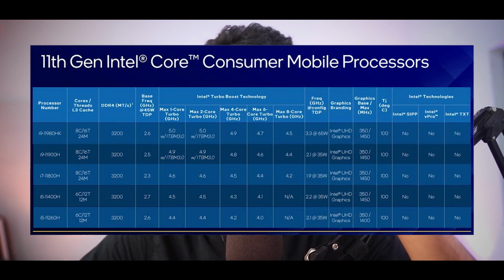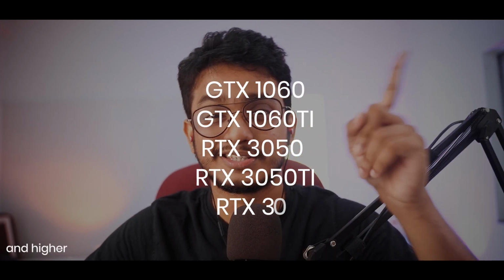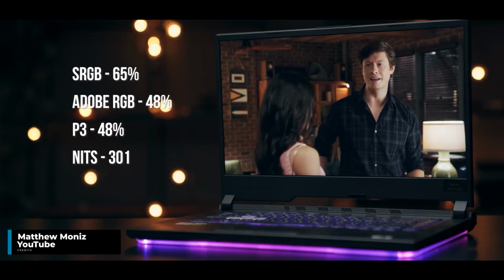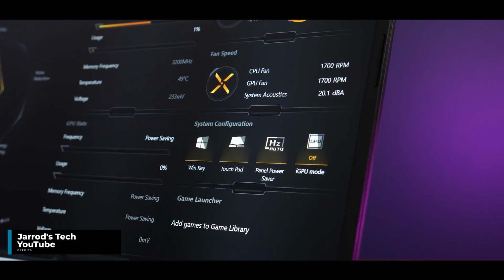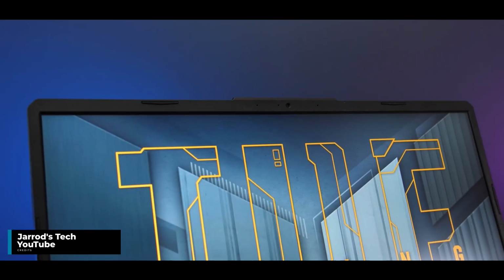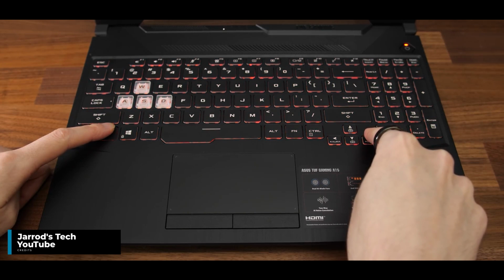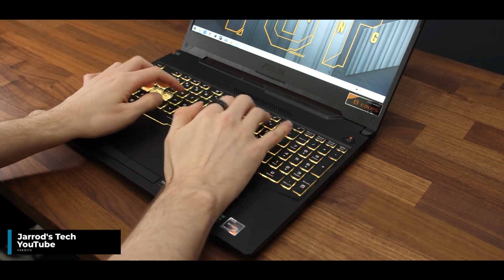Best Laptops for Architecture Students (B. Arch) in 2021 in India | AutoCAD | Revit | Lumion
Laptops Mentioned in this video:
1. HP Pavilion Gaming
2. Dell G5 SE 5505
3. ASUS TUF Gaming A15
4. Victus by HP Ryzen
5. Apple MacBook Air
6. Apple MacBook Pro
7. ASUS ROG Zephyrus G14
8. Acer Predator Helios 300

MY YOUTUBE KIT:
1. Camera : Sony A7III
2. My Lens : Tamron 28-75mm
3. Key Light : Okasa 528 Kit
4. Light Stand : Sonia LS250
5. Tripod

CHAPTERS IN THIS VIDEO!
00:00 Intro
00:21 Disclaimers
01:12 Prerequisite Knowledge
02:05 Range of Processors
02:41 Choice of Graphics
02:50 Laptop 1
03:35 Laptop 2
03:54 Laptop 3
04:33 Laptop 4
04:51 Laptop 5
05:08 Laptop 6
05:40 Laptop 7
05:58 Final Verdict